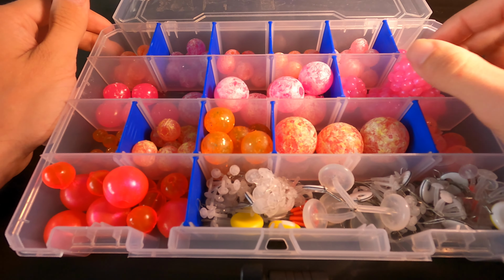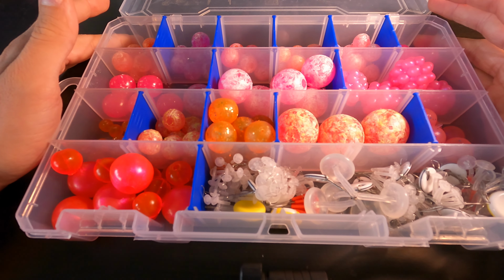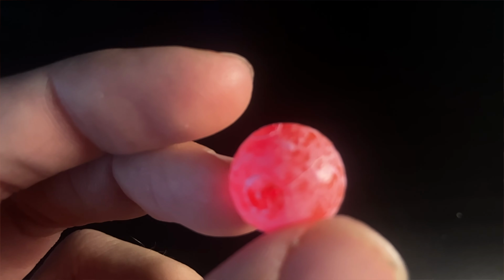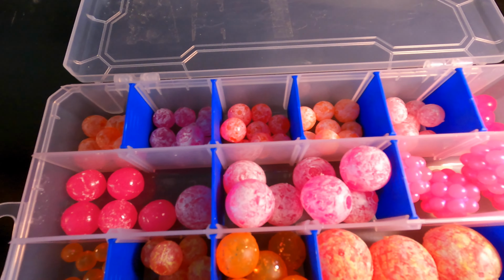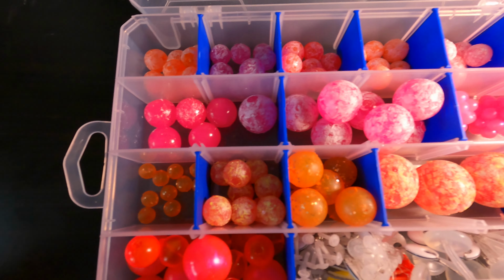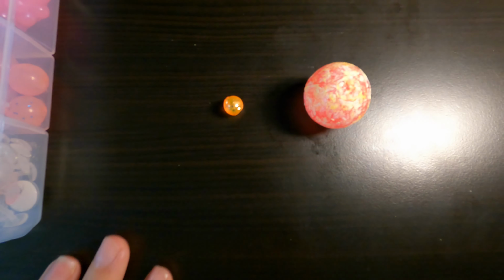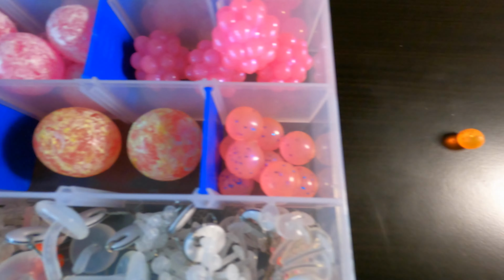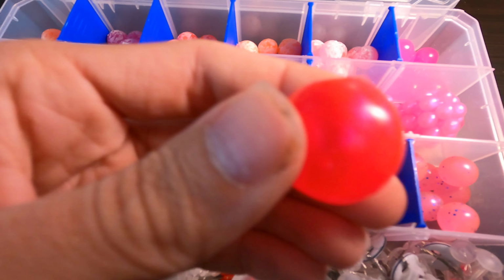SALMON and STEELHEAD SOFT BEAD Collection!! WHY YOU SHOULD USE EM!!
In this video I walkthrough my collection of soft beads. I have recently gotten into soft bead fishing as it is a nice and convenient alternative to roe. Fishing them also offers a nice change up in tactics and techniques!